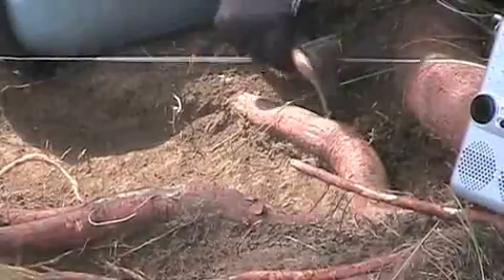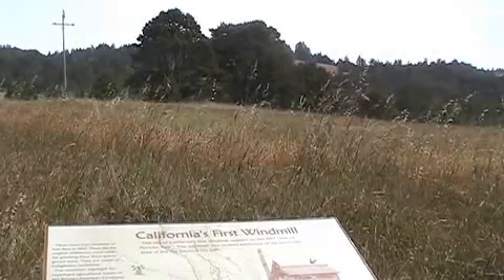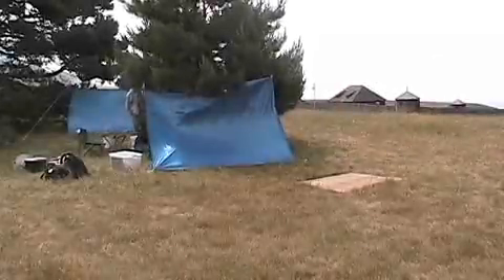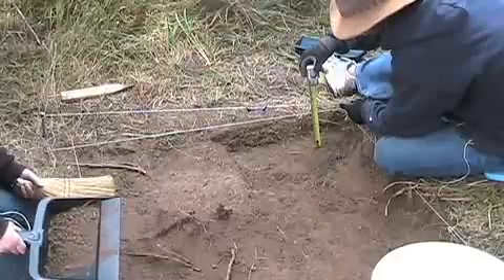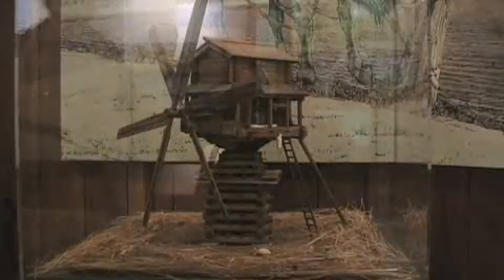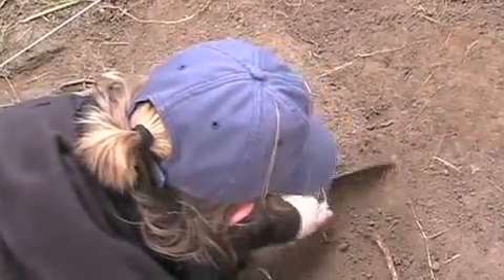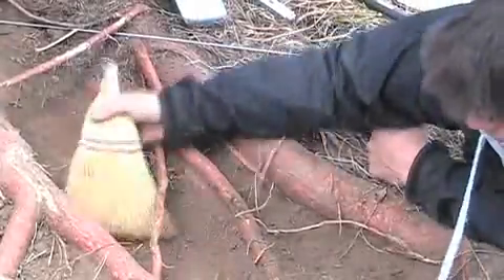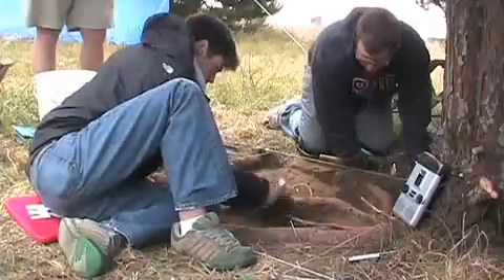Search for a Russian Windmill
Press Democrat Newsroom from Santa Rosa, CA:
Archeologist search near Ft. Ross for a historic Russian windmill.